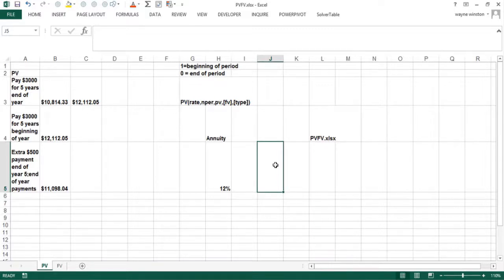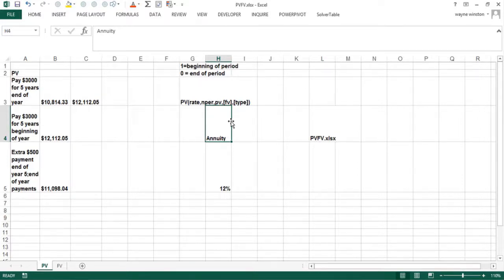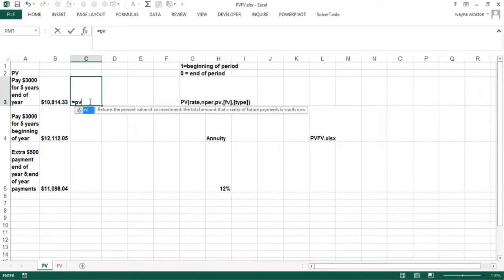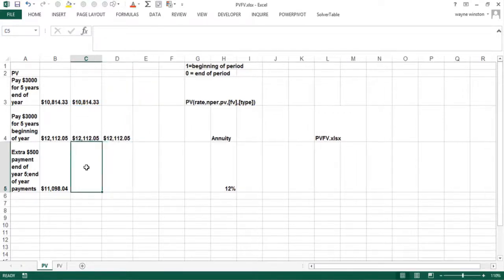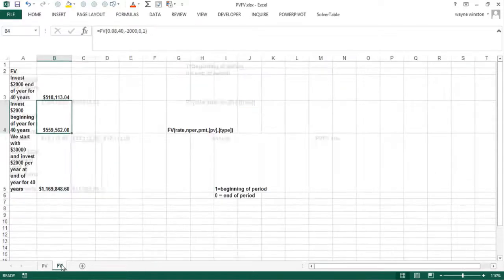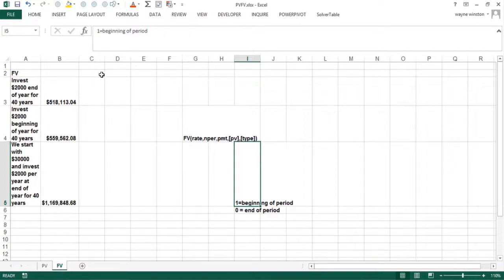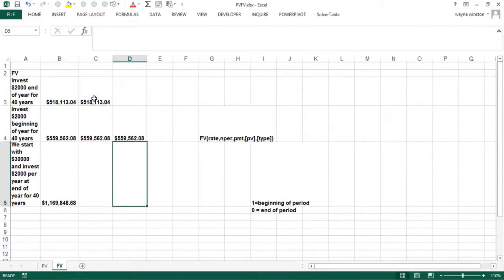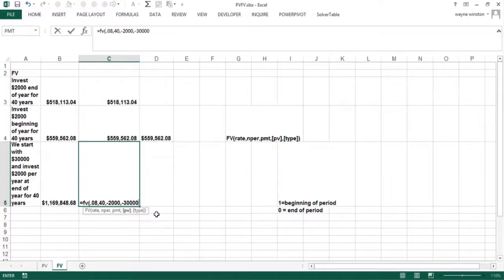Mastering The Present Value and Future Value Functions In Excel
Harvard asked him to create their course and Microsoft asked him to write their book. In this video, Dr. Winston discusses the PV and the PVFV functions in Excel. The PV function is a financial function that returns the present value of an investment. You can use the PV function to get the value of a series of future payments, assuming constant payments and a constant interest rate. The FV function is also a financial function that returns the future value of an investment, assuming the same conditions as the PV function.